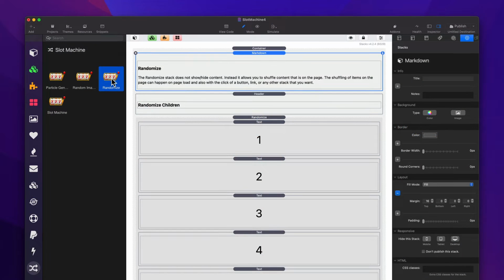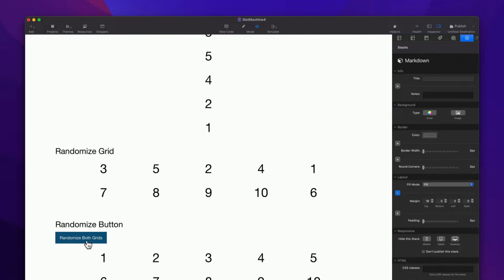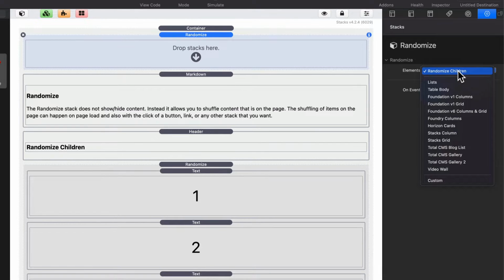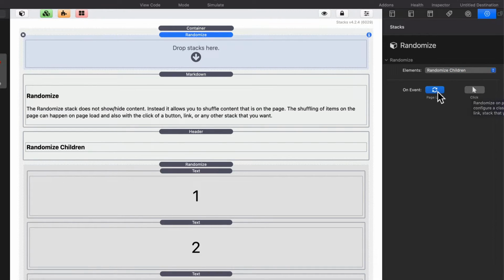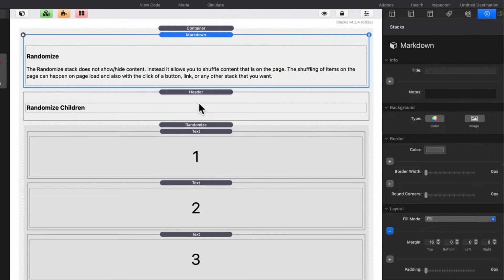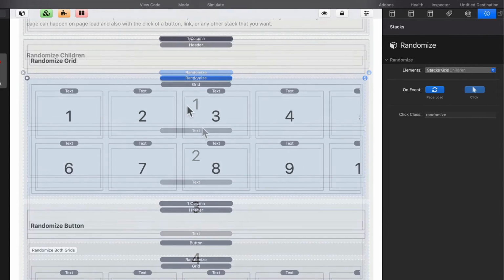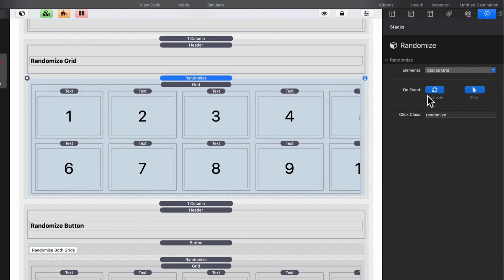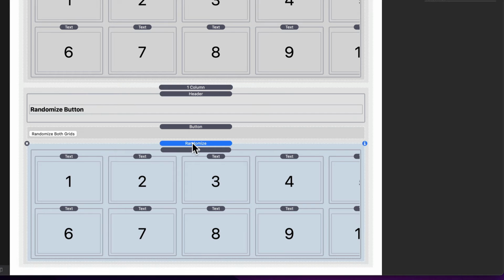Slot Machine 4 - Randomize stack